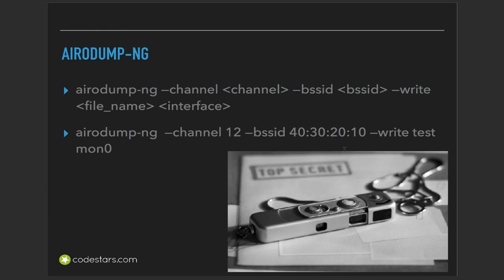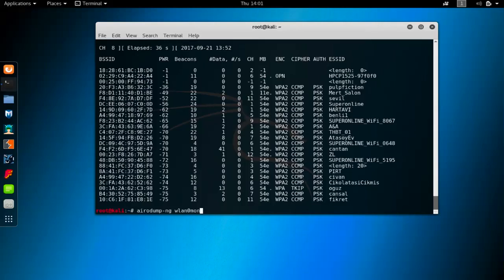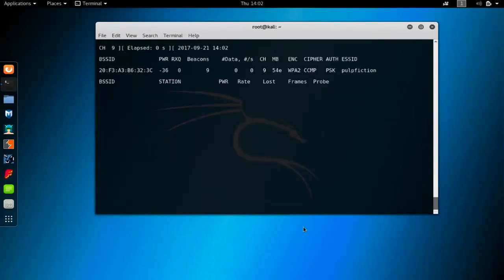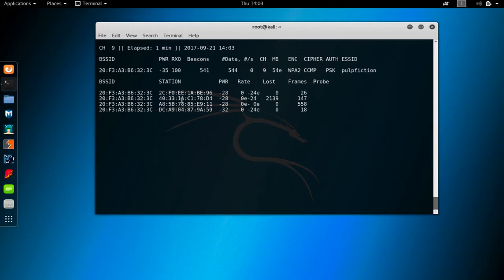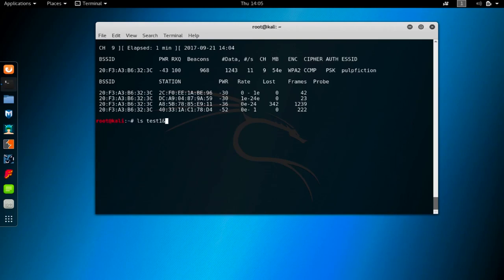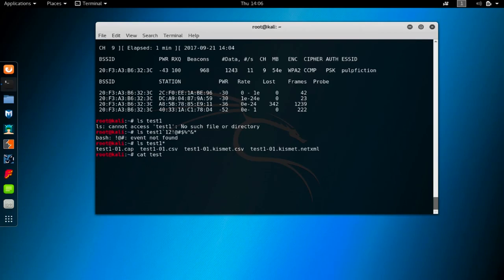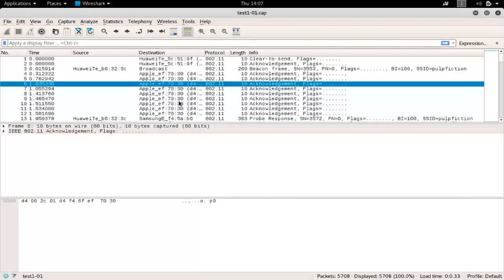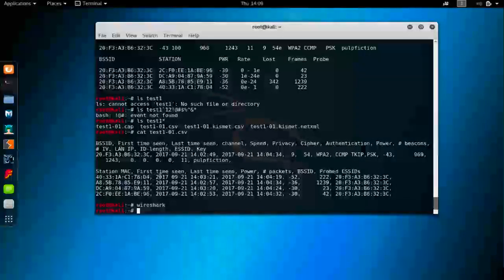3 Airodump Specific Target